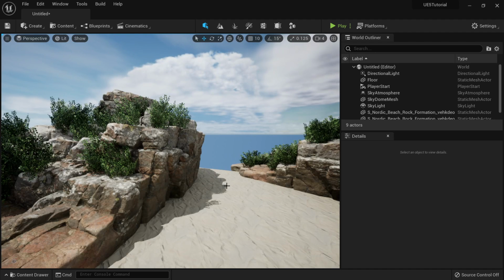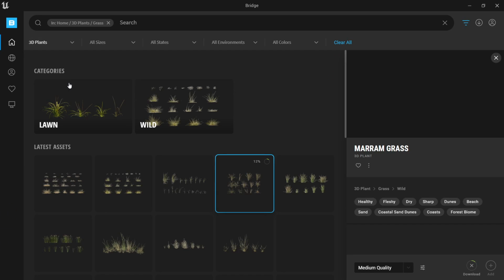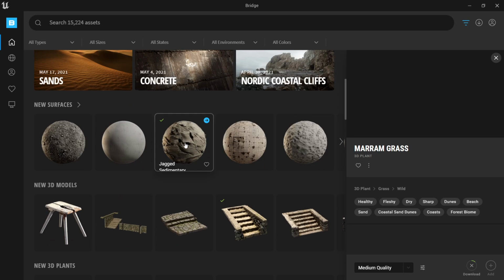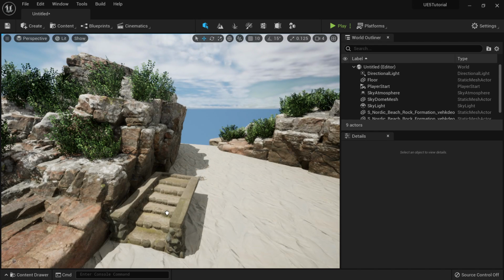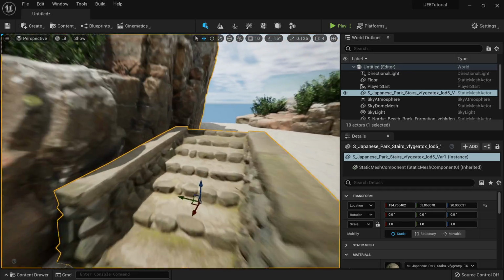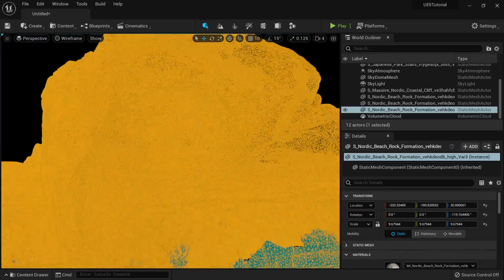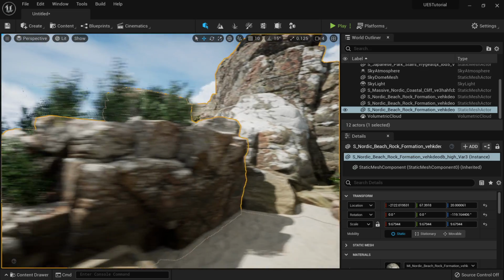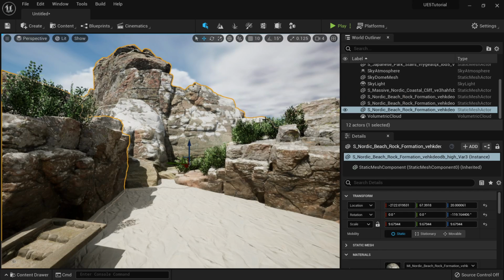Unreal Engine 5 for Beginners - Quixel Bridge